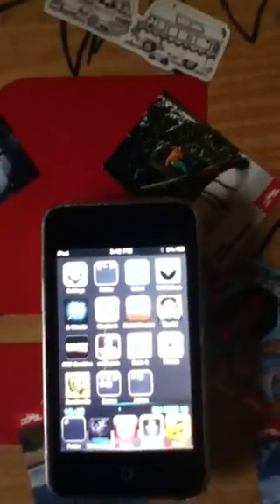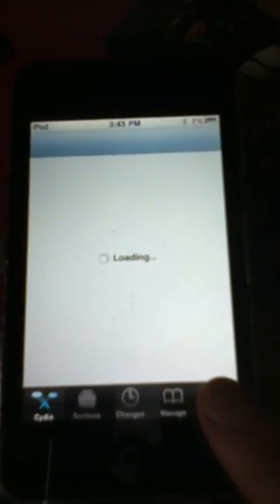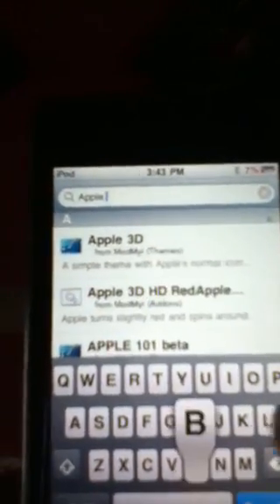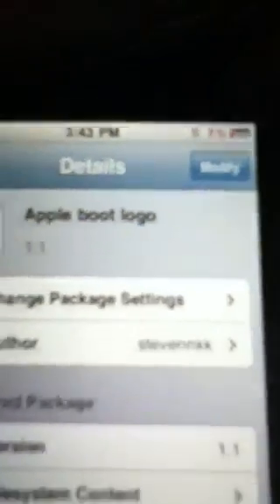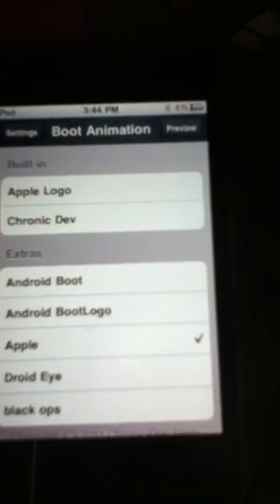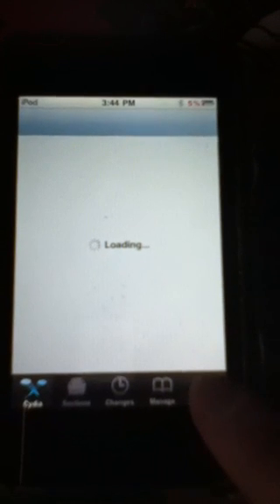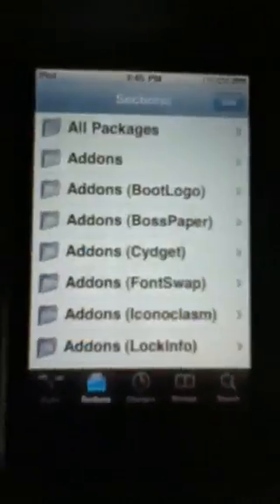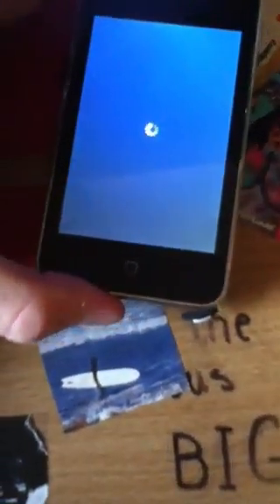How to change your bootlogo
This video is for iPod ouch 2g, 3g and 4g even for iPhone 4